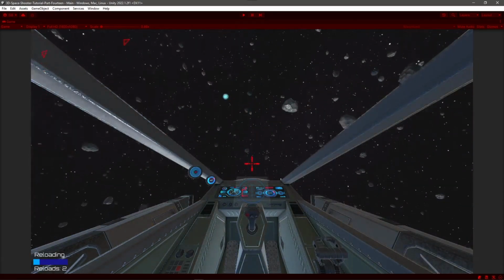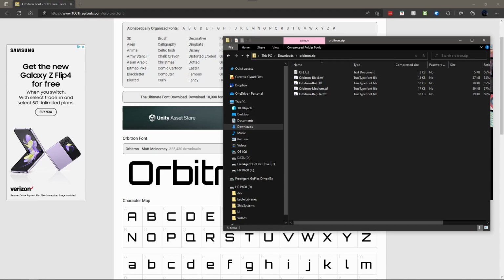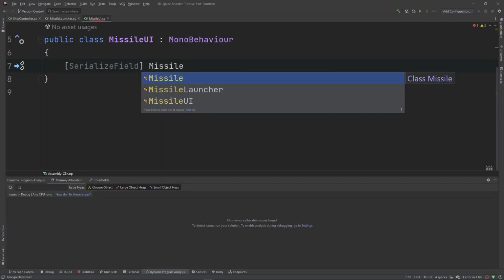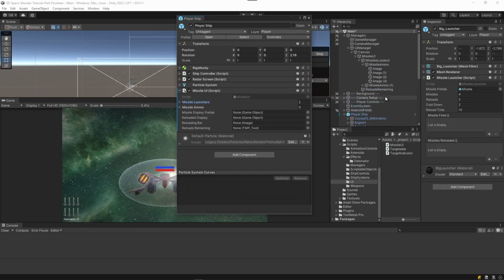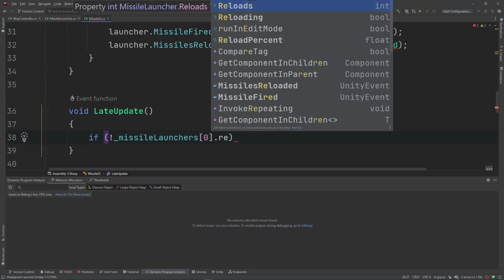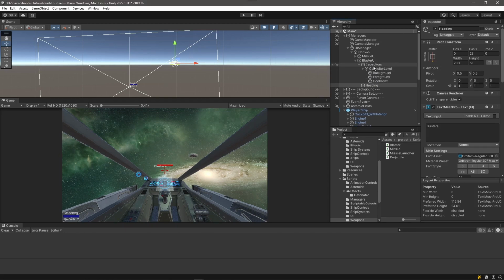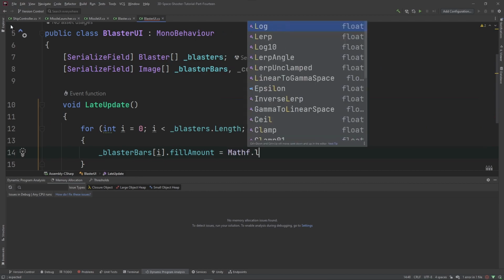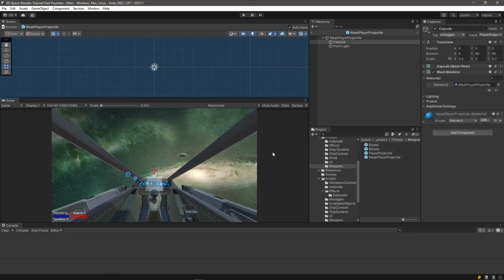How to Make a 3D Space Shooter Game IN Unity - Tutorial Part 14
In this installment I show you how to add UI to display the number of missiles, reloads and reload time. We also add a capacitor to the blasters and UI elements to display the capacitor levels as they are depleted and recharge.

00:00 - Intro
00:45 - Recap of previous video
02:25 - Add UI elements for missiles
04:30 - Add sprite for missile UI
06:30 - Import TextMeshPro and add text field to UI for "Reloads"
07:35 - Import free "Orbitron" font and create a TextMeshPro font asset from it
11:00 - Expose missile launcher data so it can be displayed in UI
16:00 - Create MissileUI script to render missile information
24:45 - Assign UI elements in Unity inspector
25:13 - Create MissileIndicator prefab
26:30 - Test display of missile indicators and reloads text
28:40 - Fix reload-time bug
29:08 - Add Reloading UI elements
32:55 - Update MissileUI script to display Reloading elements in LateUpdate()
36:30 - Add UI elements for the Blasters
42:30 - Add capacitor to Blaster and expose data for UI to render
48:25 - Create BlasterUI script
51:20 - Assign Blaster UI elements in Unity inspector
52:55 - Test Blaster UI
53:30 - Create "weak projectile" for when capacitor is empty
56:35 - Test weak projectiles
58:20 - Outro